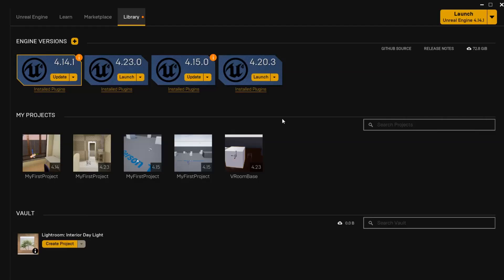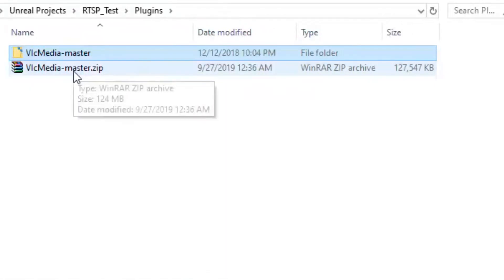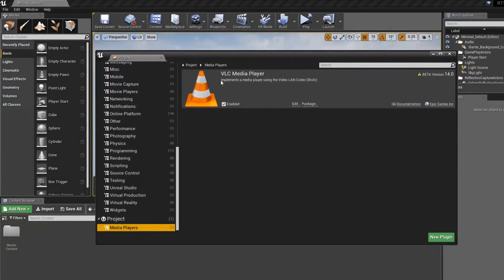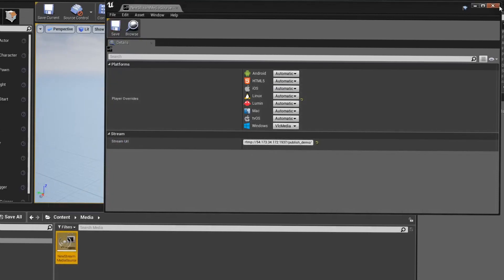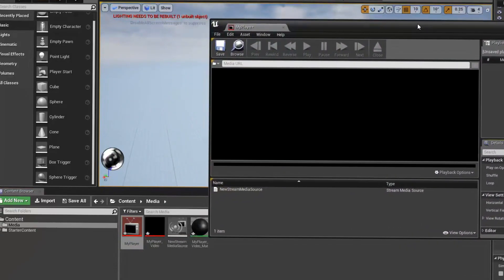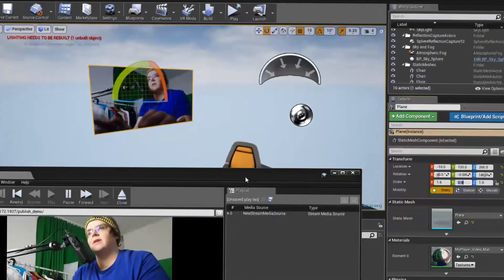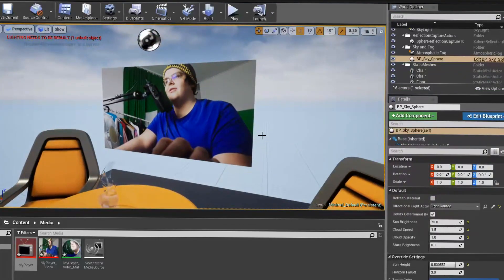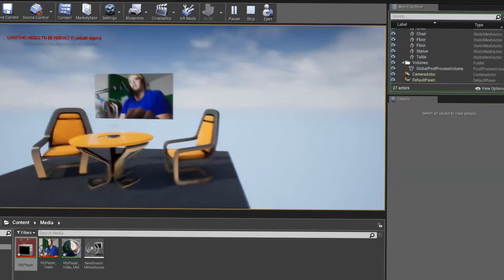Tutorial RTSP Livestream Media in Unreal Engine 4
In this tutorial you will learn how to set up a simple live videostream in Unreal Engine with RTSP/RTMP and the VLC Media Plugin for Unreal Engine 4. Get your Camerafeed, Security Cameras or Twitch Livestream integrated into Unreal Engine.

I will show you how to install the plugin. Create a simple Live Media Texture and start the playback via Blueprint! Paired with a VLC Plugin, the Stream Media Source becomes much more powerful.